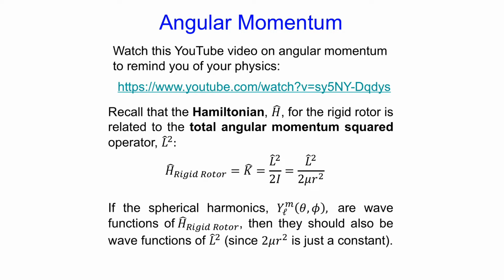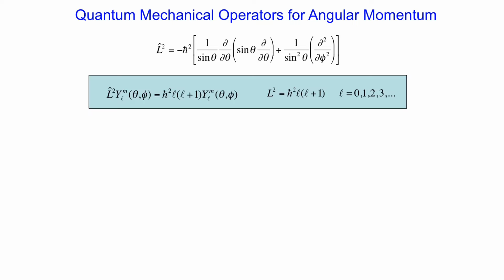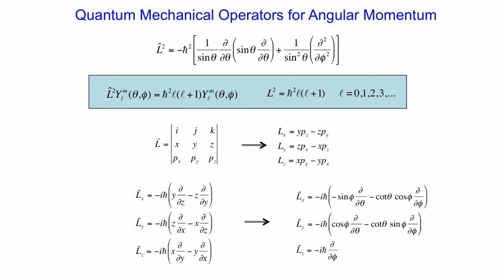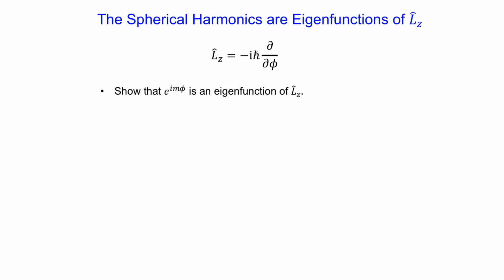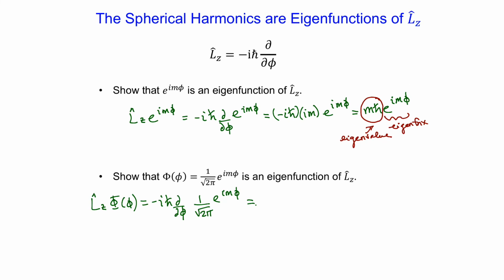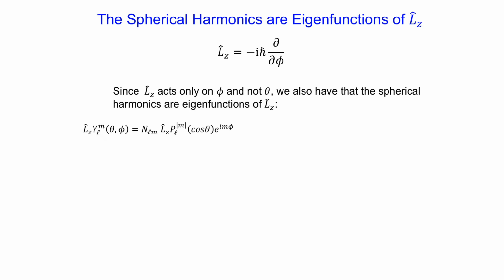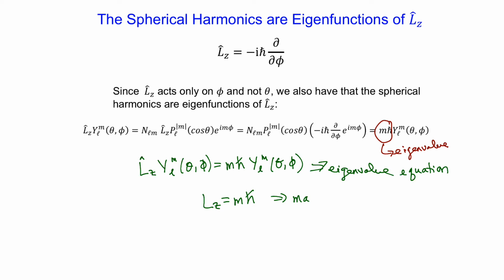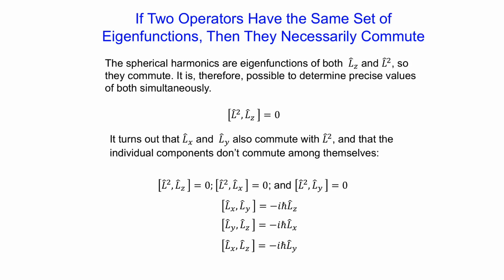18 Angular Momentum Part 1